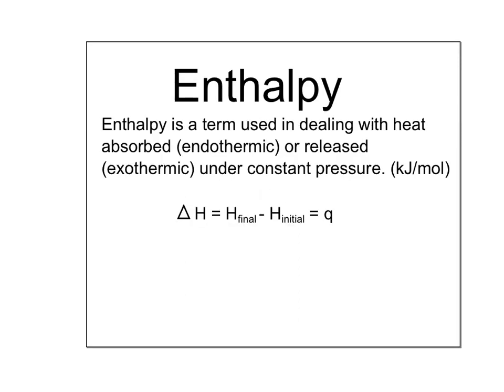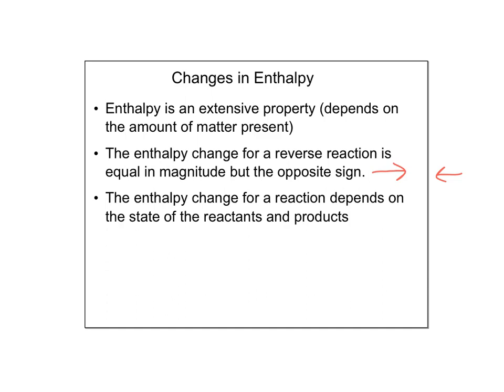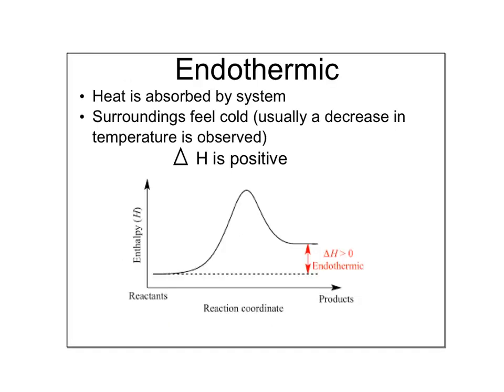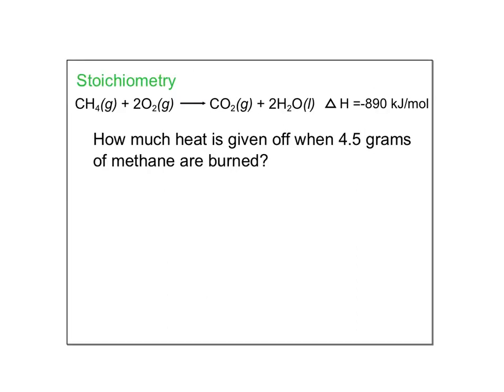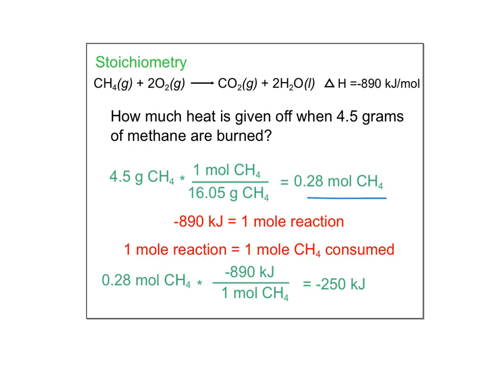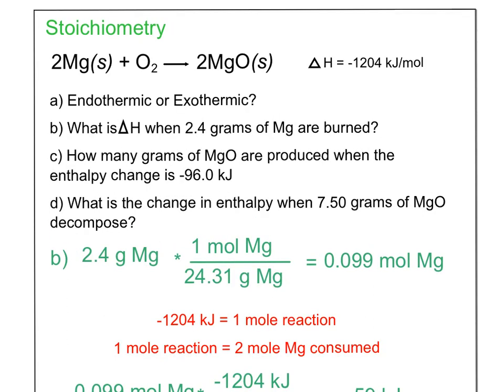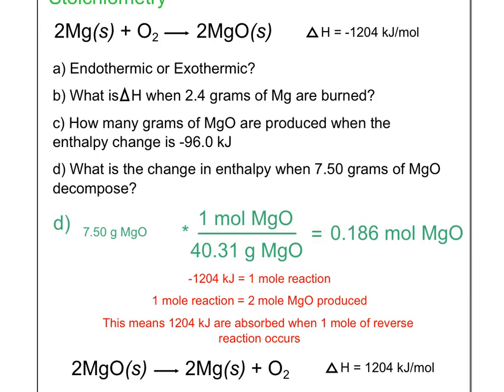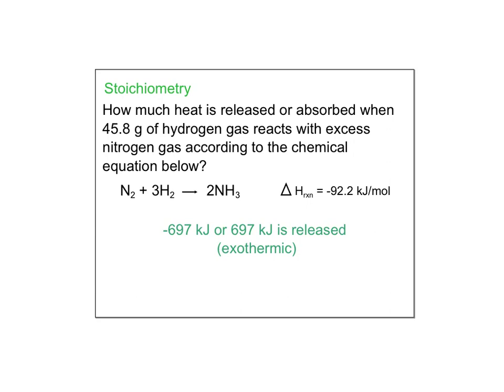Enthalpy and Stoichiometry AP